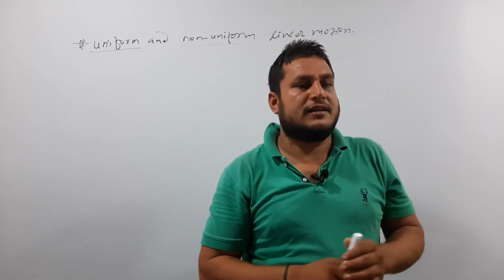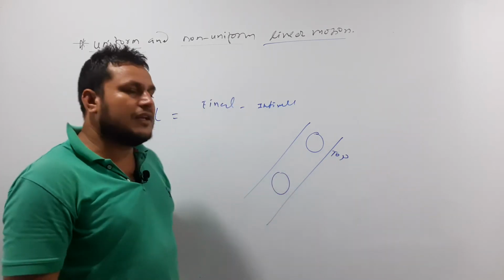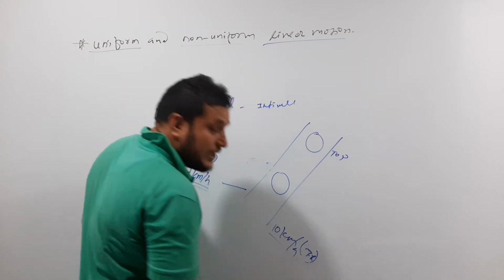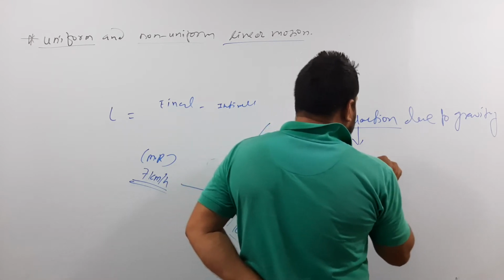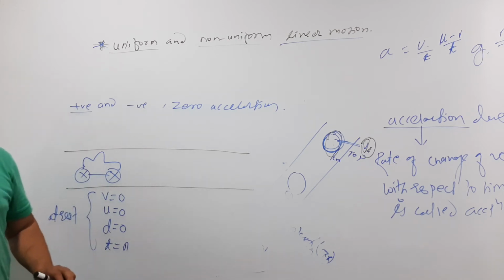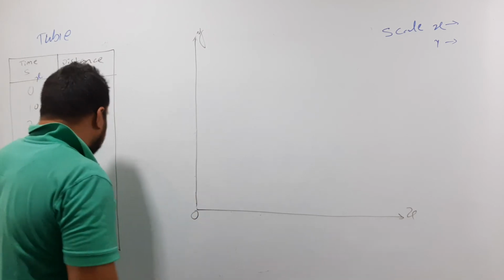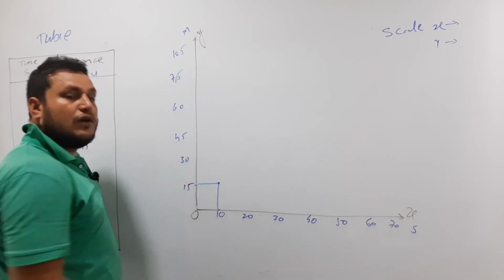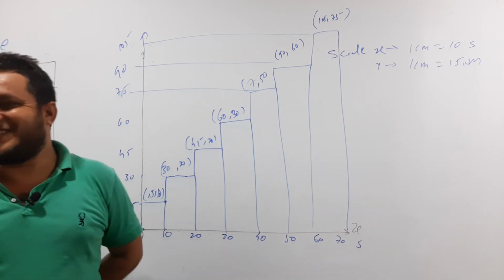Uniform And Non-Uniform Motion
Apple Products
AmazonBasics Nylon Braided USB:-v
Recording Mic